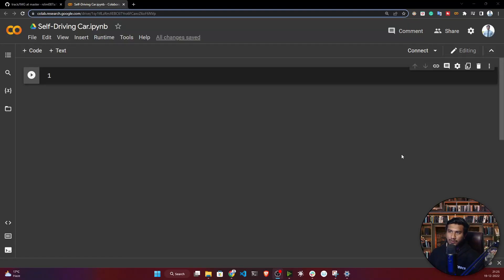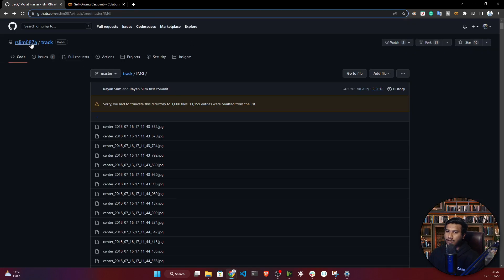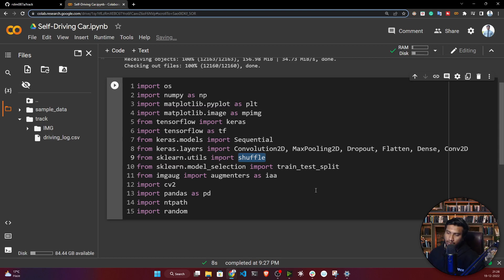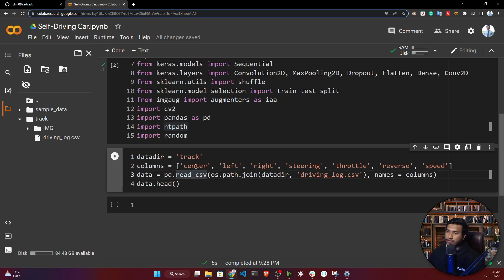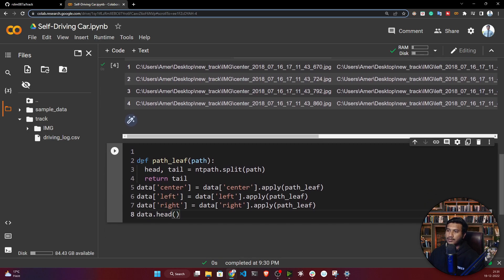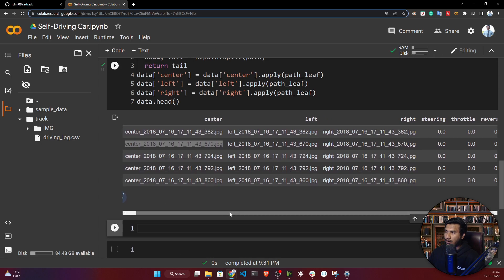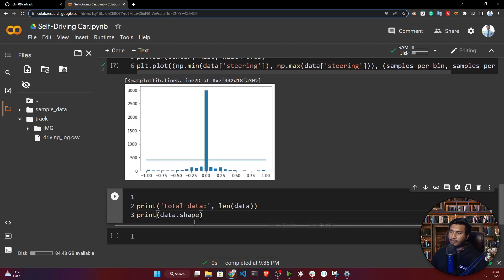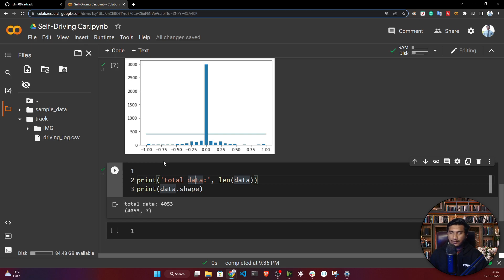03. Data Loading & Processing | Self Driving Car Project | Computer Vision